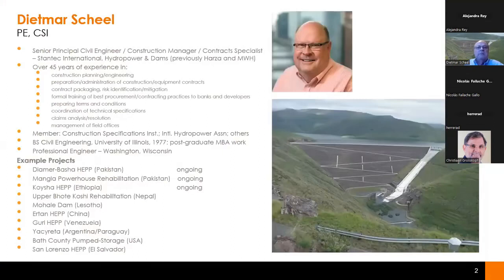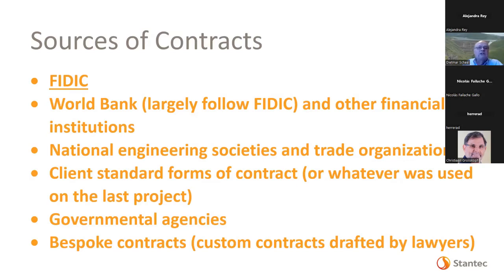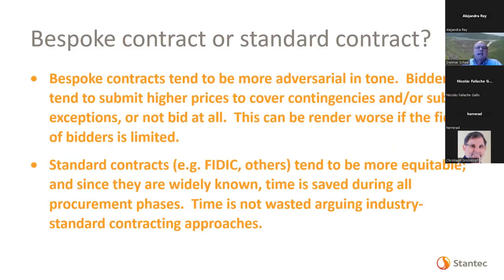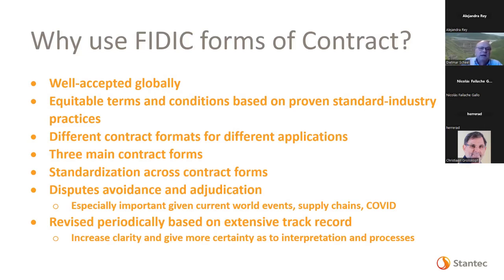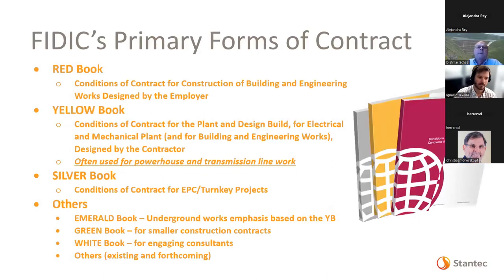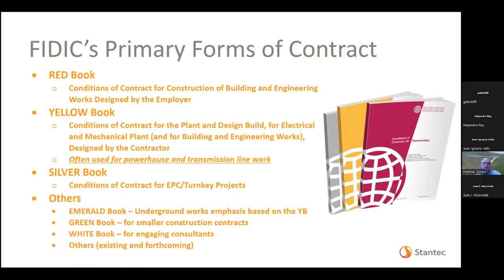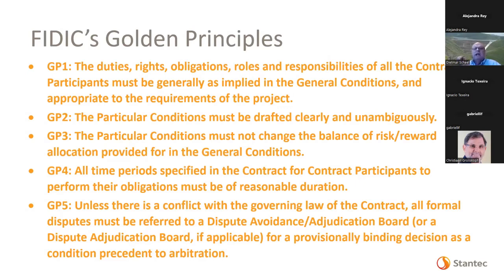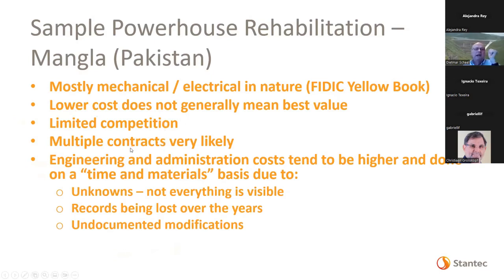RSG - Primera Parte